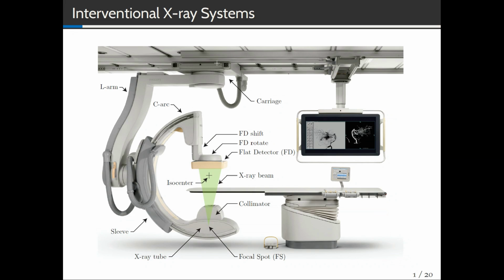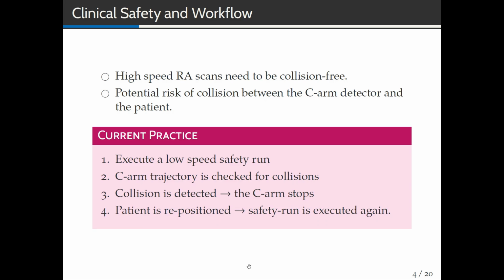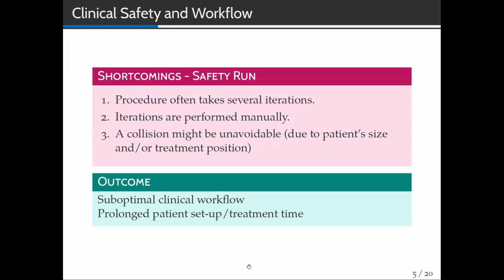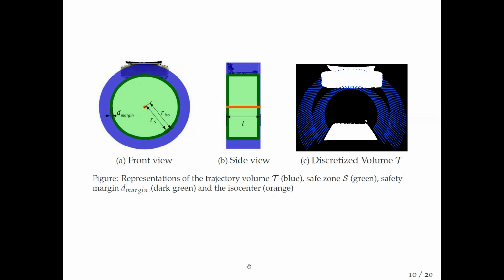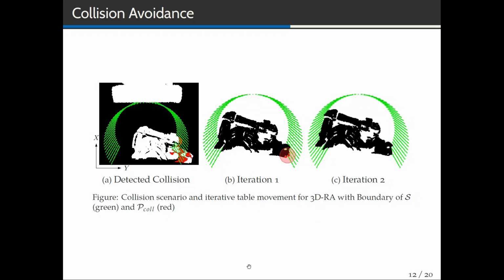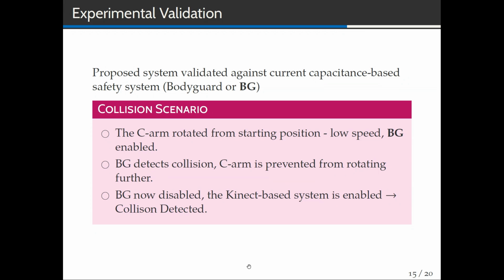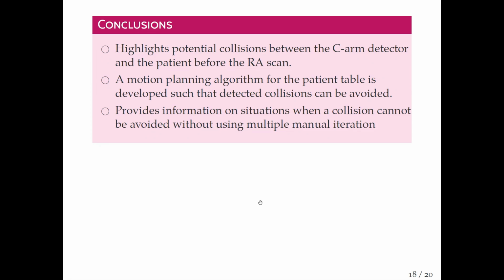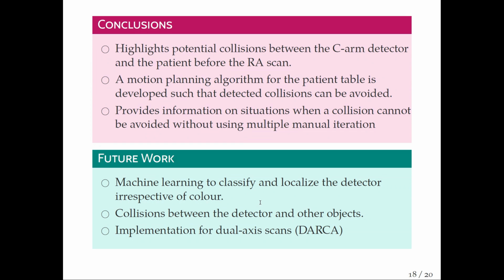RGB-D Camera Based Collision Prediction and Avoidance for X-Ray Rotational Angiography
Title: RGB-D Camera Based Collision Prediction and Avoidance for X-Ray Rotational Angiography
Author: Kagan Incetan{1}, Rishi Mohan{1}, Henry Stoutjesdijk{2}, Nelson Fernandes{2}, Bram de Jager{1}

Abstract: Optimal clinical workflow leads to faster treatment times and a potential to cater to a larger number of patients. A key part of this is preventing collisions between moving medical systems and patient. For interventional environments, highspeed rotational angiography (RA) scans are prone to potential collisions between the C-arm X-ray system and the patient. To ensure safety, a low speed safety-run is executed before the actual high-speed scan. However, several iterations of the safetyrun are often required before a scan is collision-free leading to a suboptimal clinical work-flow. This work proposes a RGB-D camera based collision prediction system which detects collisions before the actual RA scan. Additionally, a motion planner is designed to provide appropriate patient repositioning such that the collision is avoided. The system is introduced as a first proof-of-concept to eliminate the safety-run and improve clinical safety and workflow.